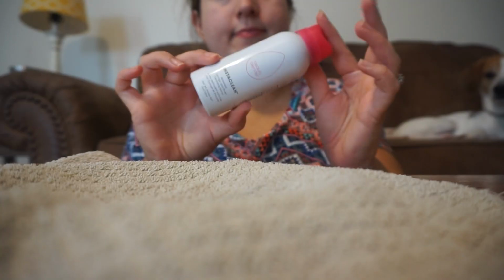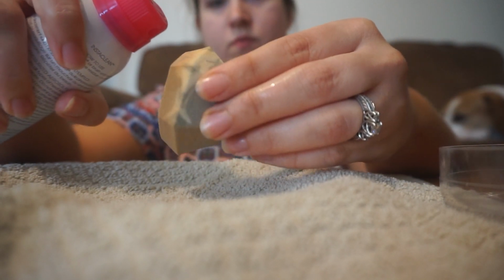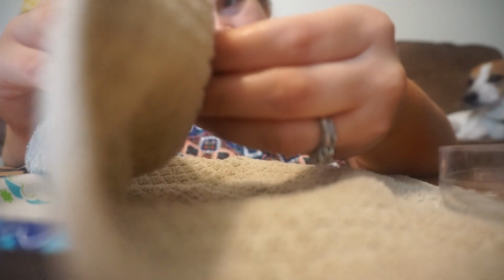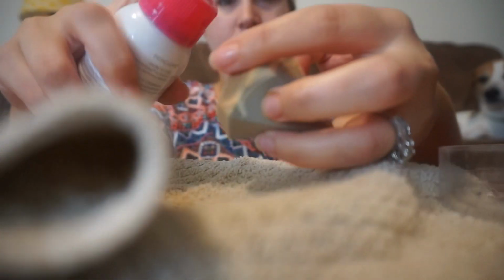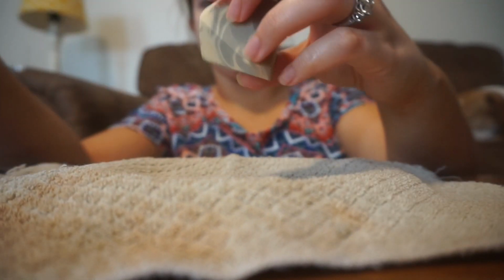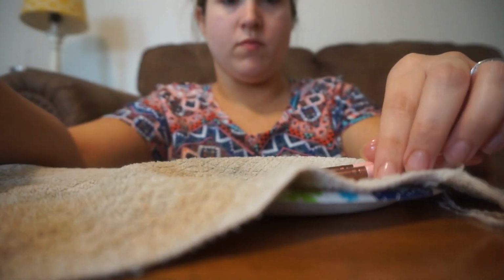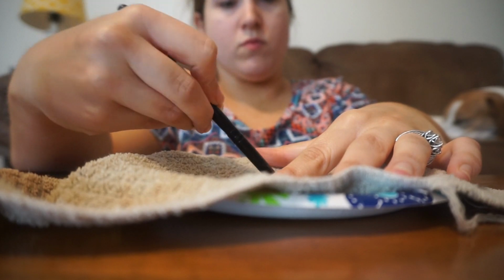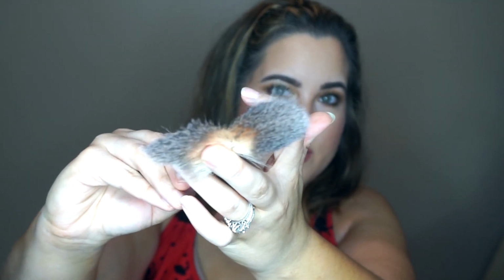BeautyBlender InstaClean Demo + Review 🤔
Also Snap me! Ms_LaynieLashes

I love a great product for quick cleaning my makeup brushes, so I had to test this new InstaClean product by Beautyblender. The new Instaclean also claims to clean your Beautyblenders and other makeup sponges. Is this product really worth it?

❤Thank you for being awesome Lash Family!!❤